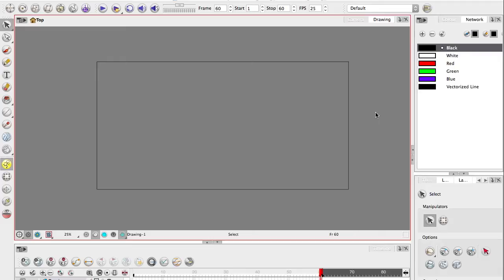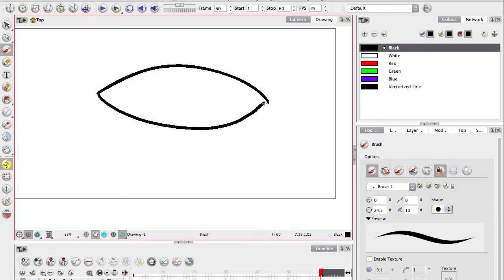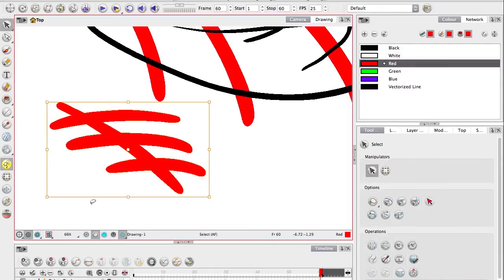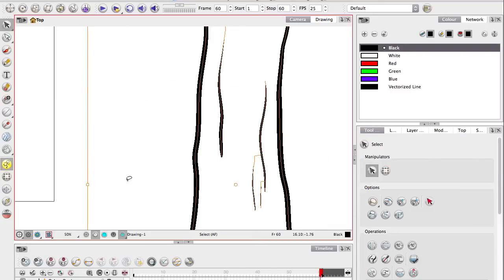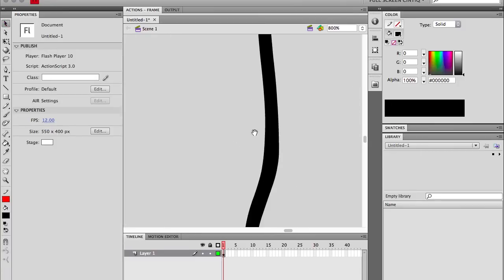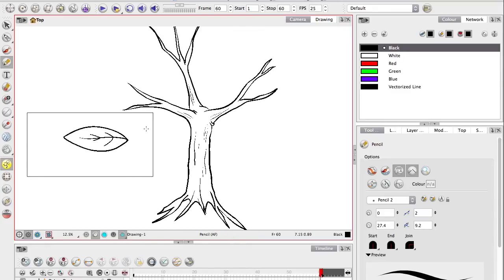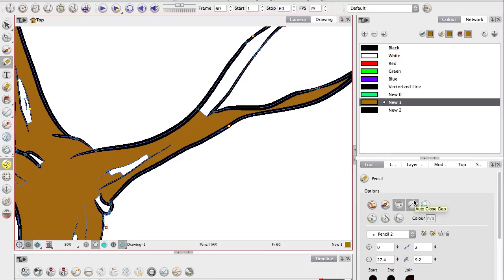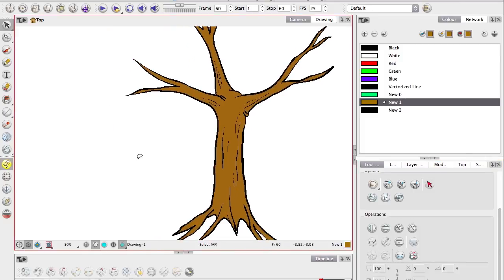Migrating from Flash to Toon Boom - Drawing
Toon Boom's brush and pencil feel quite different to Flash's, is it worth getting used to? In this video we take a closer look at drawing tools and colours